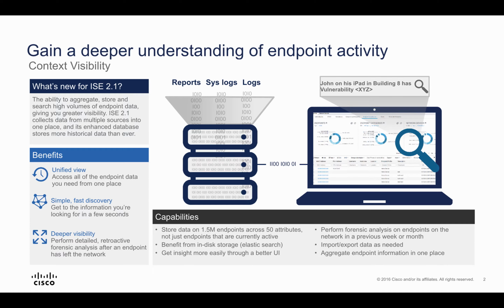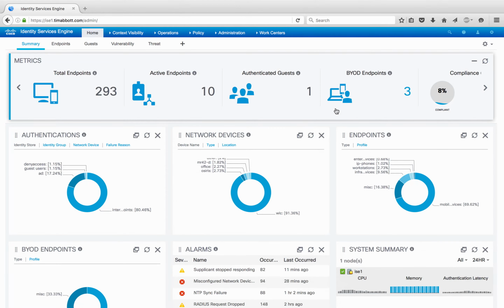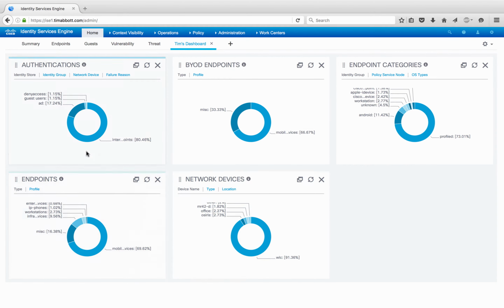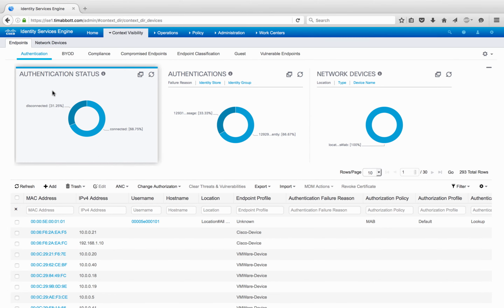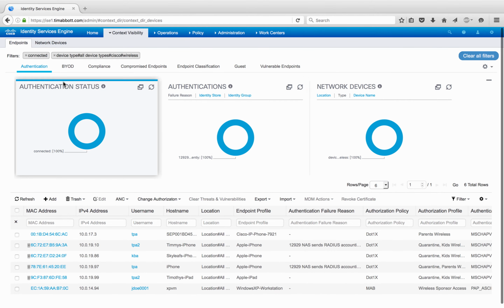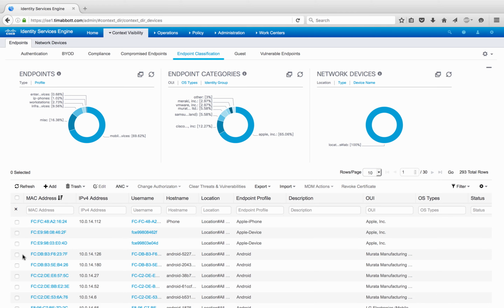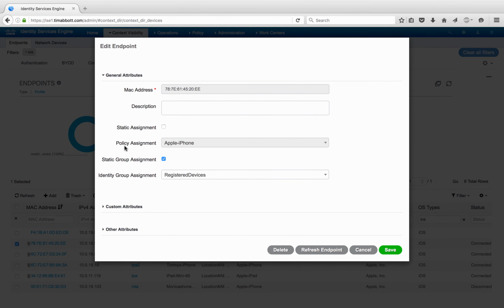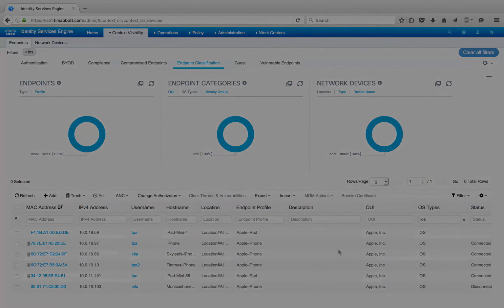ISE 2.1 Context Visibility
ISE 2.1 also comes with enhancements to Context Visibility. With ISE 2.1, you gain the ability to aggregate, store and search high volumes of endpoint data, giving you greater visibility. ISE 2.1 collects data from multiple sources into one place, and its enhanced database stores more historical data than ever.